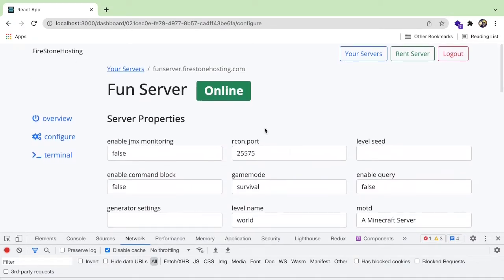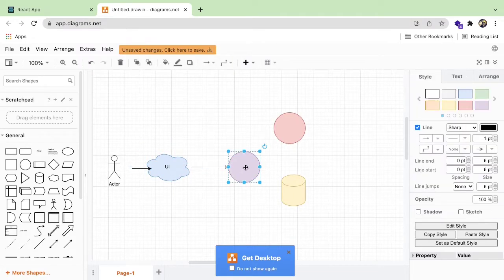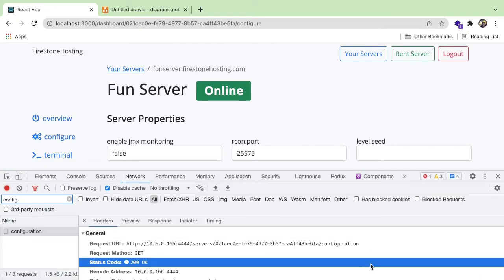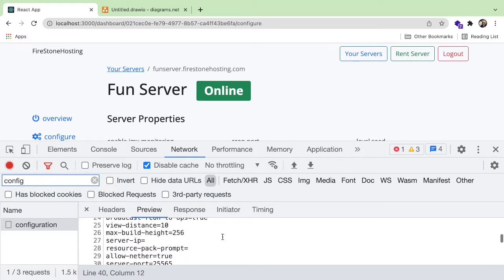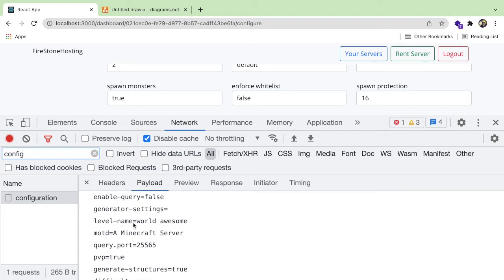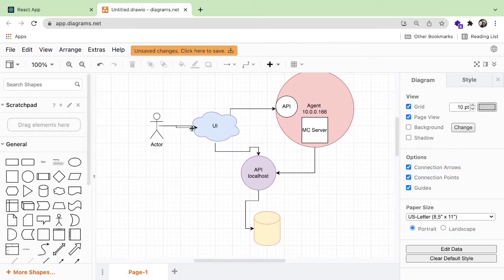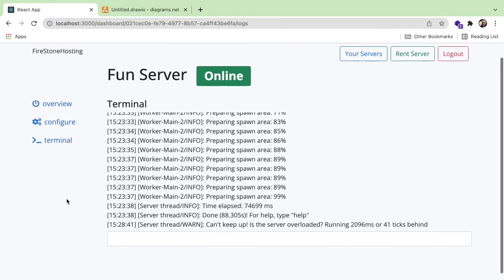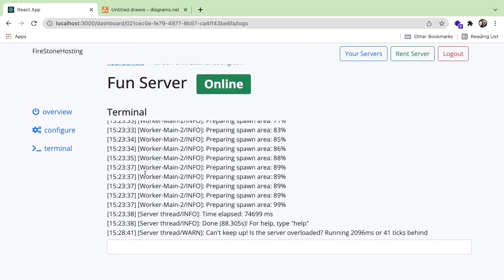Updating Minecraft Properties Features - Building a Minecraft Server Hosting Company | Vlog #2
adding a feature to allow users to update the server properties directly on the agents.